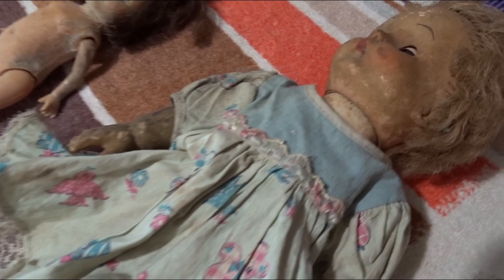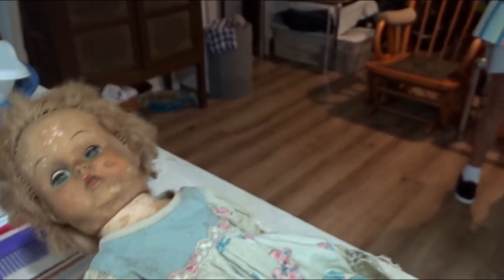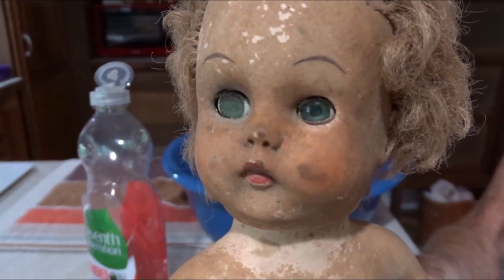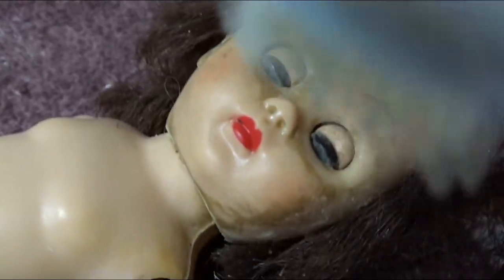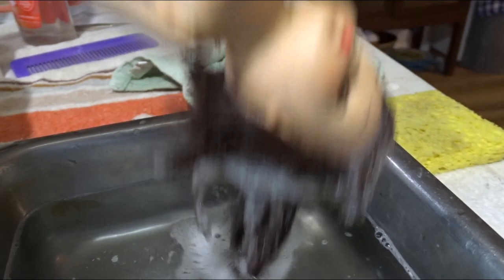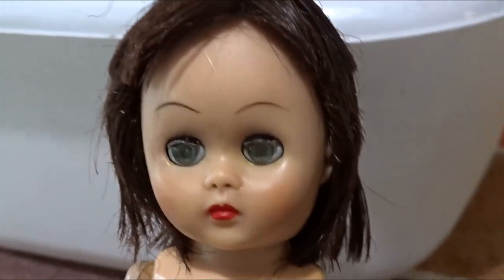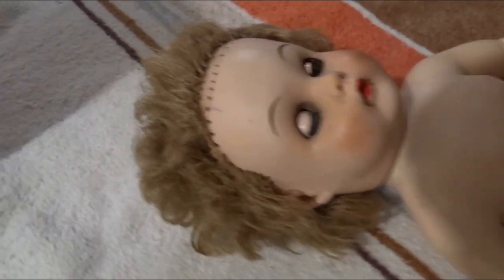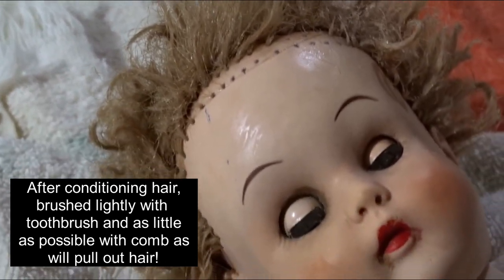Vintage Ugly Doll Restoration, Saving and Cleaning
These plastic / rubber composition 1960's vintage dolls were found in a damp basement and were headed for the dumpster. I'm not a professional
doll restorer but with some help from doll lovers on a Facebook Doll Group, I was guided how to clean these inexpensive dolls. I would seek professional
help if you have a valuable antique doll of some other composition to clean. Hopefully this will give you some confidence in cleaning your dolls that have seen rough times that are headed for the dumpster.